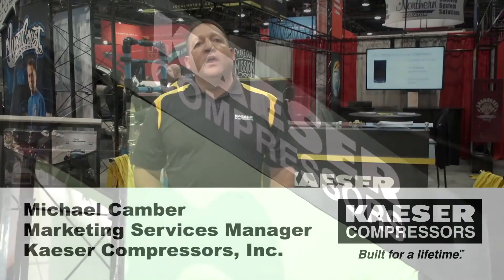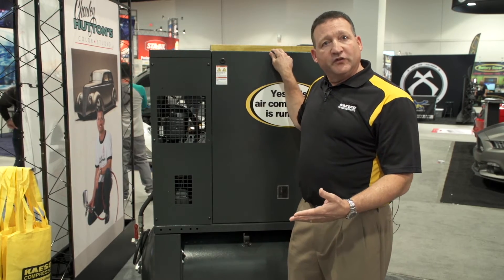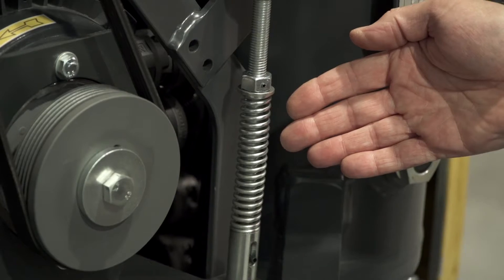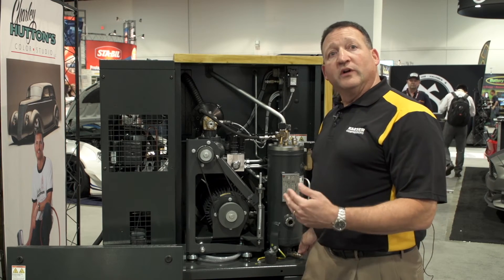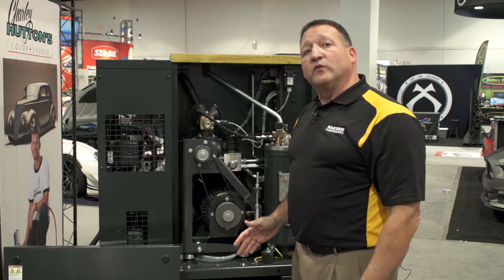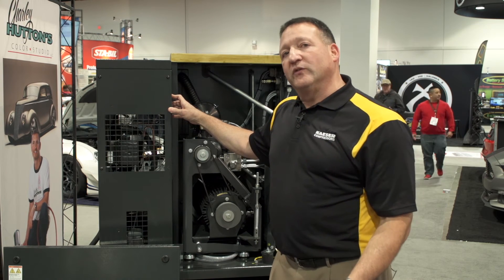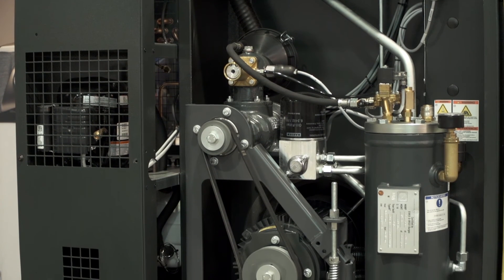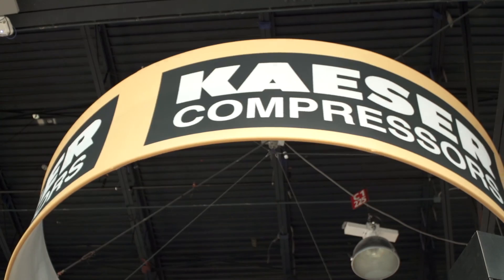Kaeser Compressors: AIRCENTER Packages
Kaeser AIRCENTERs are the answer to many challenges. The integrated design reduces time spent in planning and purchasing your air system. We combine the reliability, energy efficiency and easy-to-service design of our industrial rotary screw compressors into a space-saving package complete with a storage tank and clean air treatment equipment. AIRCENTERs arrive completely assembled, saving you a lot of time and expense in installation.

AIRCENTERs are available in simplex (one compressor) and duplex (two compressors) configurations from single 5 hp units to twin 20 hp units, with pressures from 80 to 200 psig, and flows from 12 to 178 cfm. Duplex models offer added energy efficiency by running only the compressor(s) needed to meet the current air demand. They also offer backup capability.